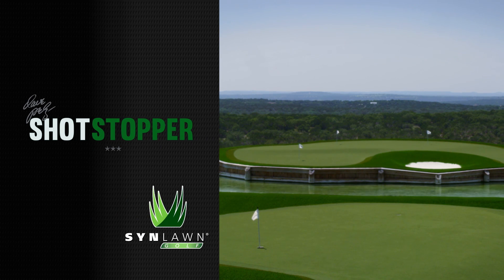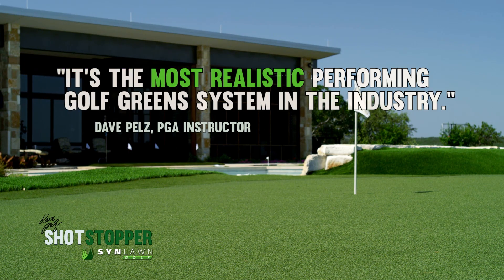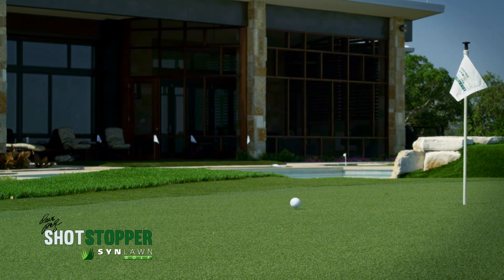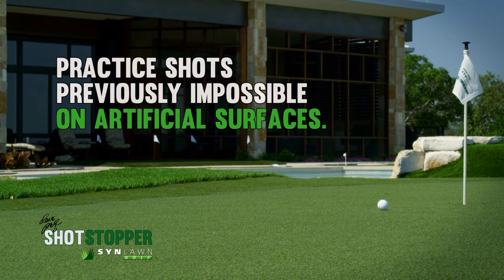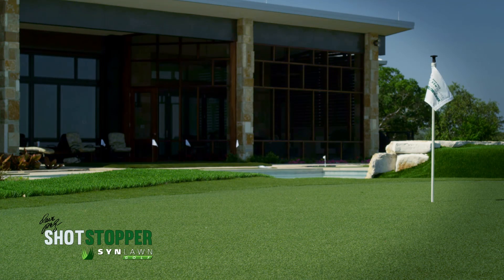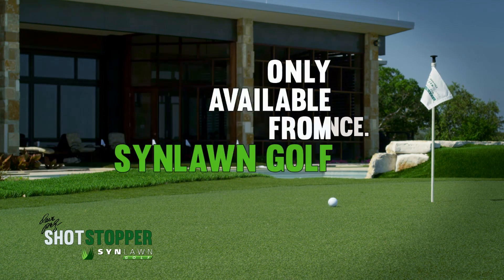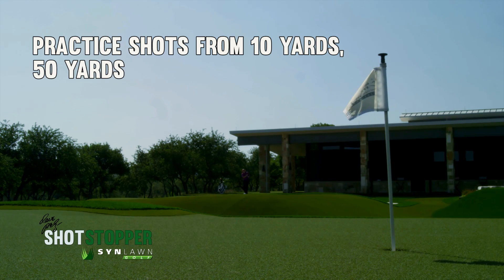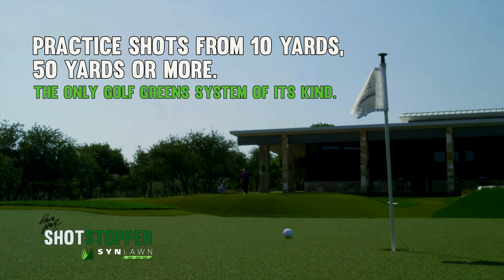SYNLawn Golf ShotStopper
SYNLawn's new Dave Pelz ShotStopper performs like real grass.

"The Shotstopper is the most realistic Golf Greens system in the industry" - Dave Pelz, PGA Instructor

It's design to absorb the energy of the ball like real grass and allows you to practice shots previously impossible on artificial surfaces like a flop, and approach, a cut and others.

The Dave Pelz ShotStopper has proprietary technology that replicates natural grass performance, and it's only available from SYNLawn Golf.

Wether you want to practice shots from 10 yards, 50 yards or more the Dave Pelz Shotstopper is the only Golf Green System of it's kind.

Practice Better.

Only available from SYNLawn Golf.